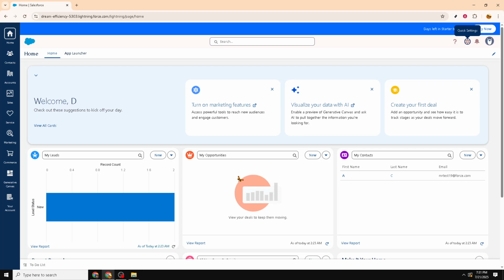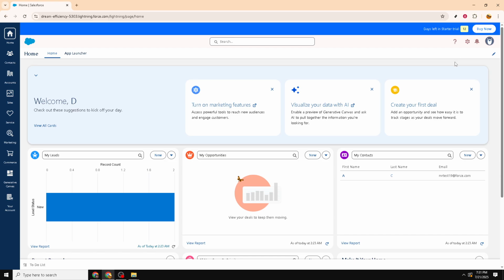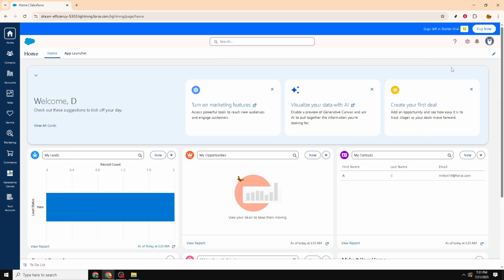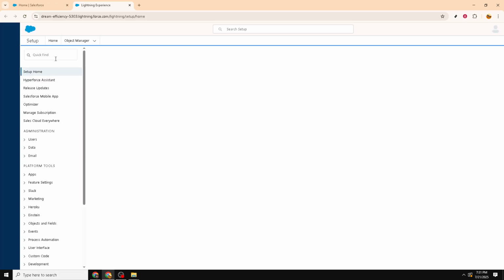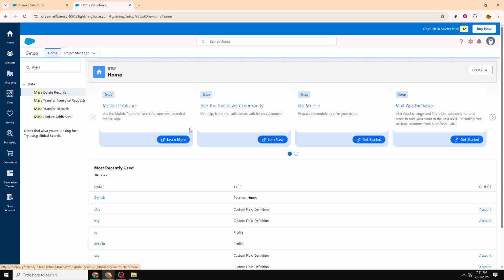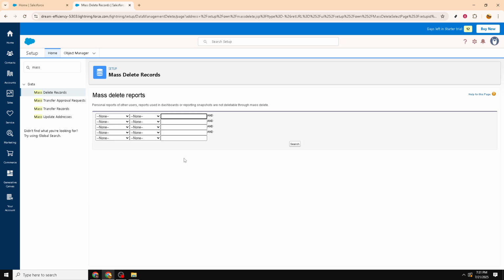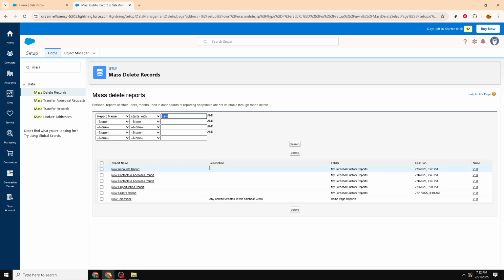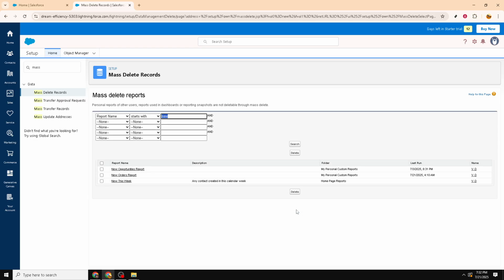How to mass delete Reports in Salesforce { 2025 edition }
How to mass delete Reports in Salesforce